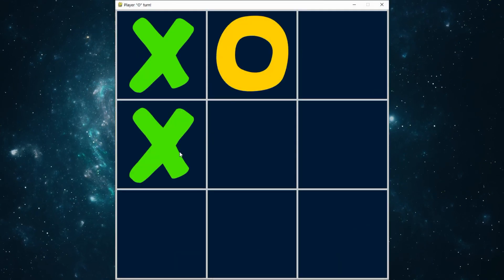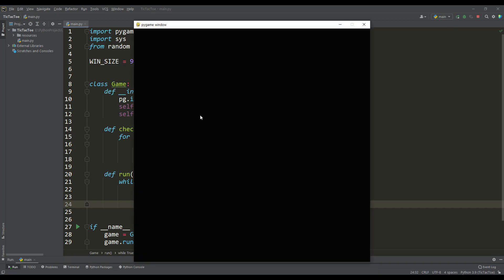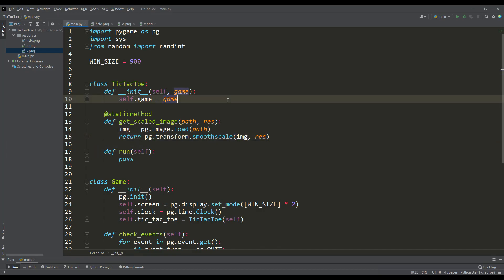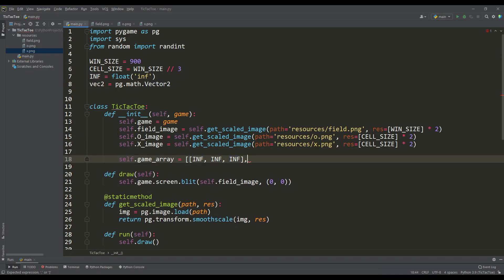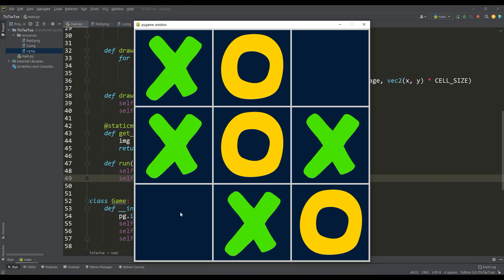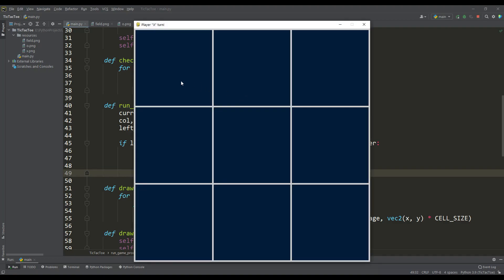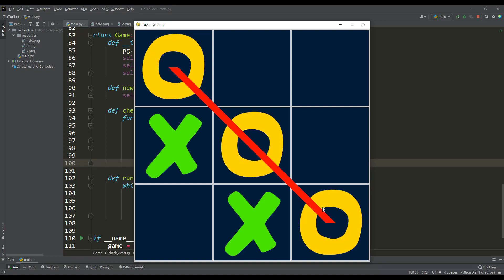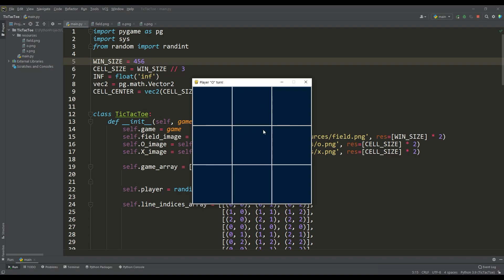Coding Tic Tac Toe in Python with Pygame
Complete Pygame Tutorial on Creating a Tic Tac Toe Game in Python (OOP).